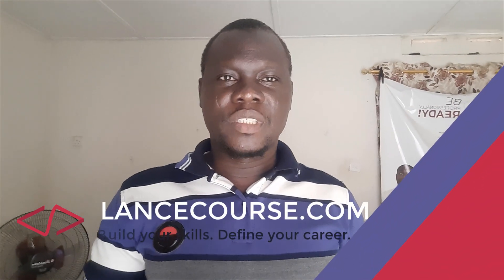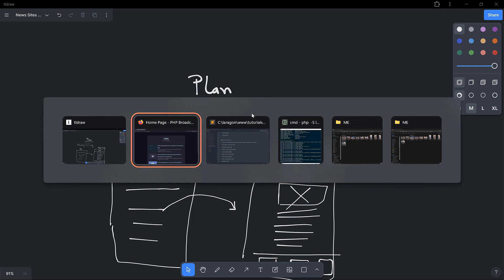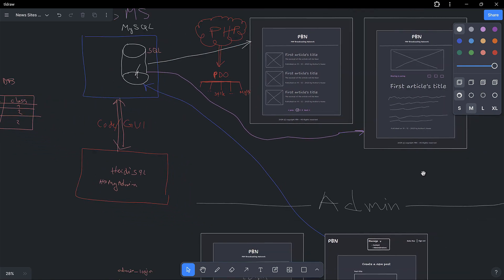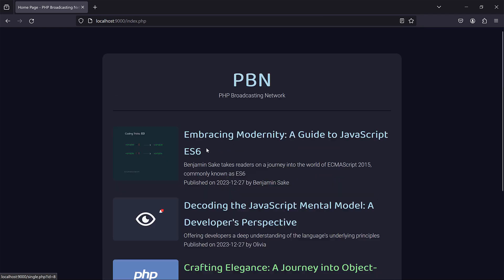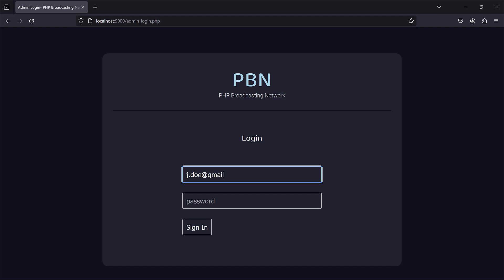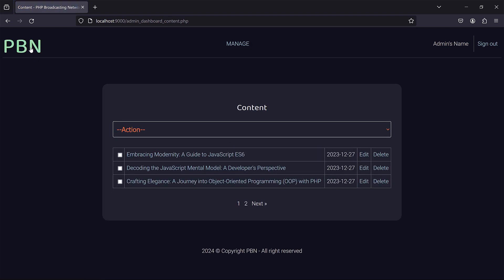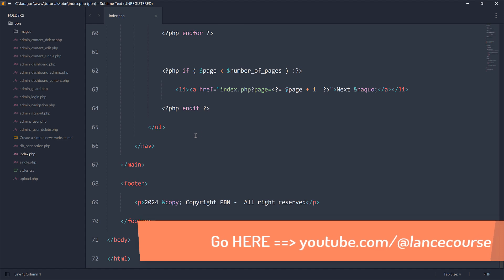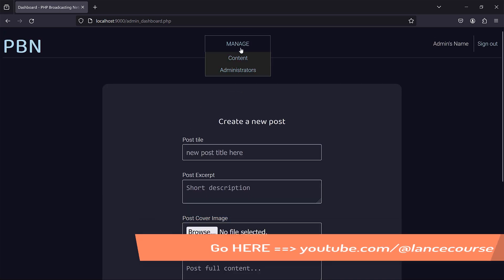How to create a NEWS website with PHP ? - #00 Presentation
Create a simple news website with PHP, PDO, and MySQL(HTML & CSS too)
This is the best PHP tutorial to start learning PHP; learn PHP quickly today with us, and it's suitable for beginners

 - Plan a project from the ground up
 - Create a blog
- Image upload in php
 - Connect a PHP app to a database
- How to use
 - Learn how to make paginations
- MySQL fundamental(CRUD in mysql )